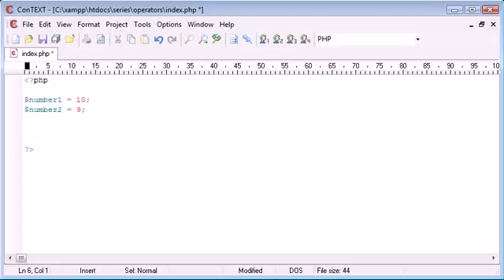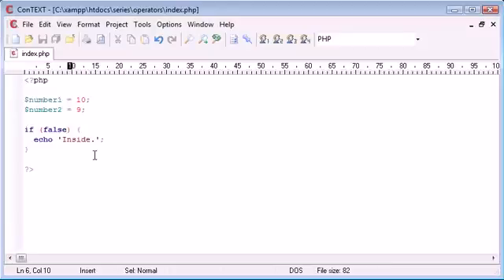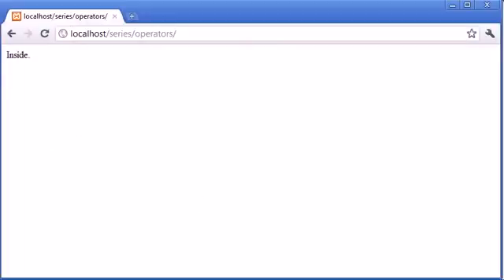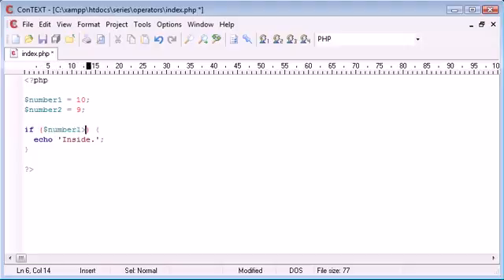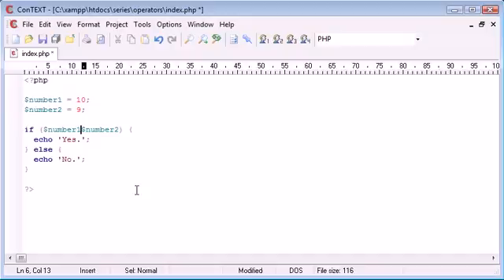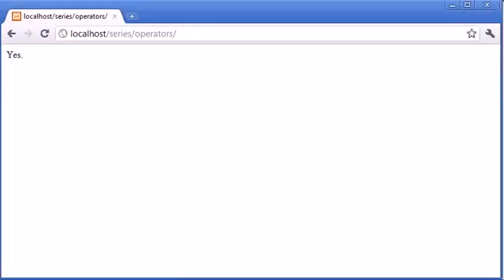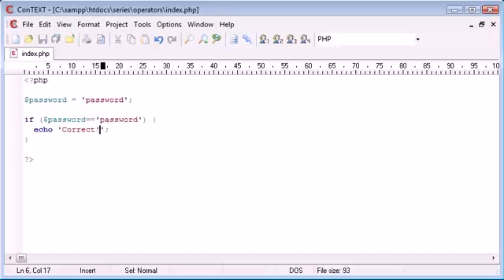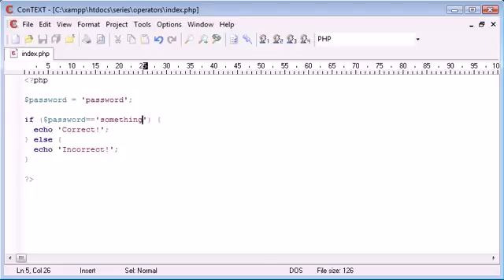Beginner PHP Tutorial 21 Comparison Operators